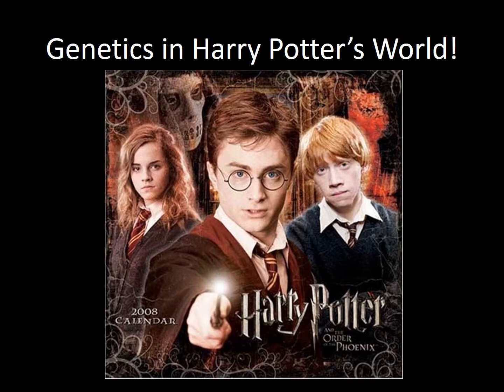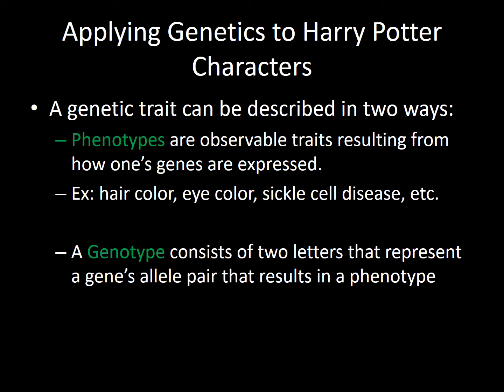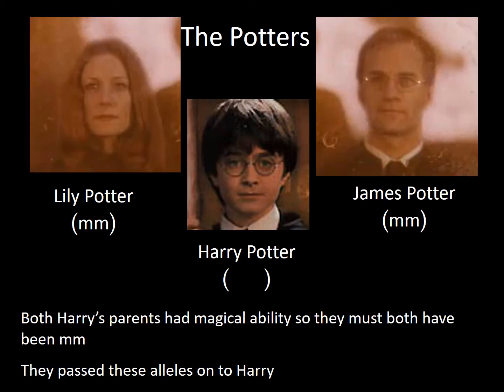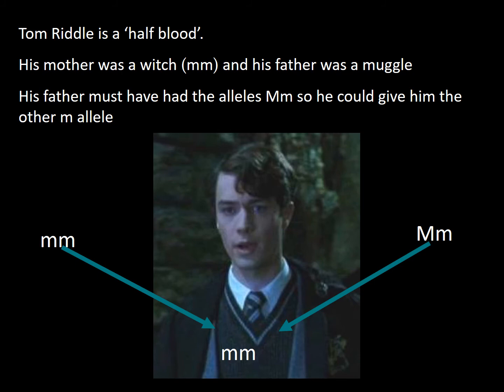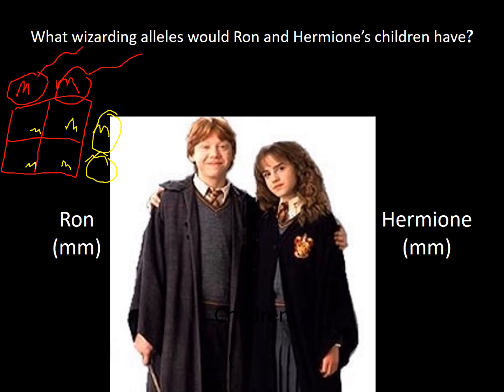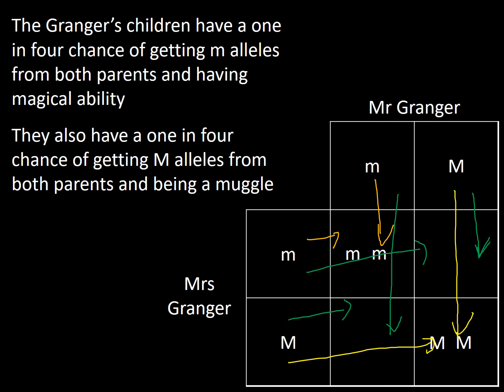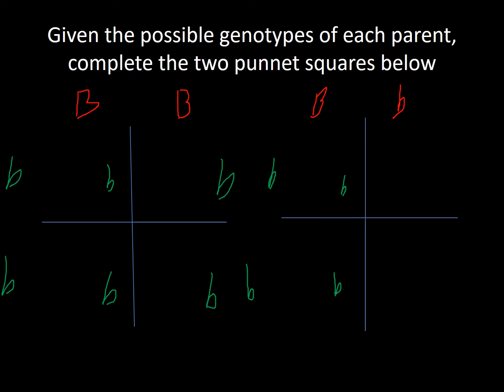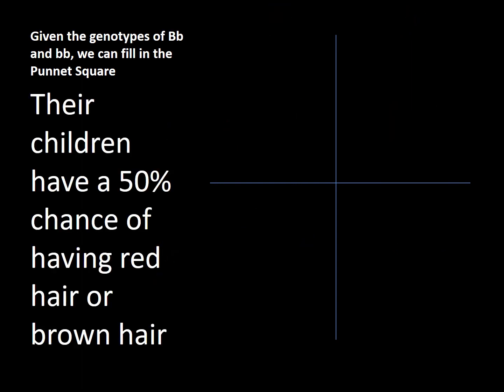Harry Potter Genetics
Genetics notes